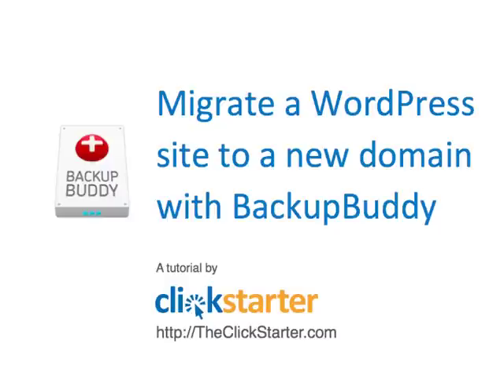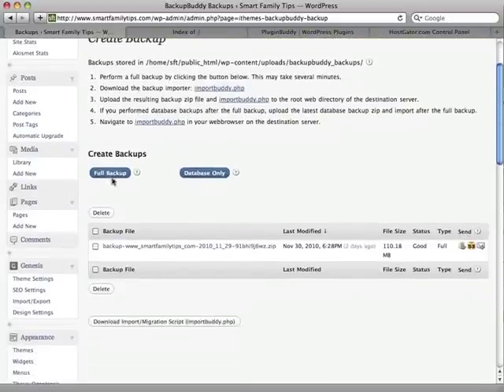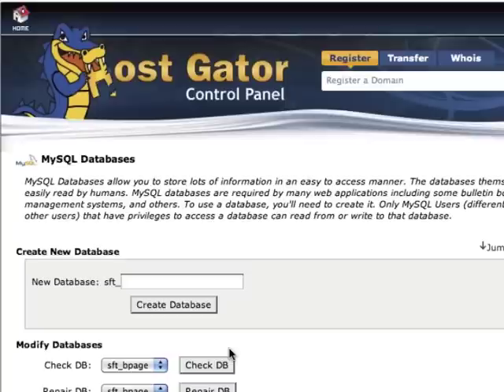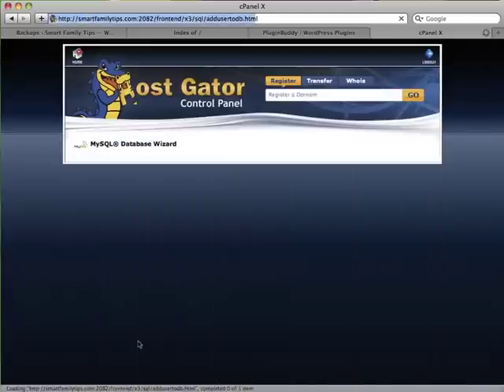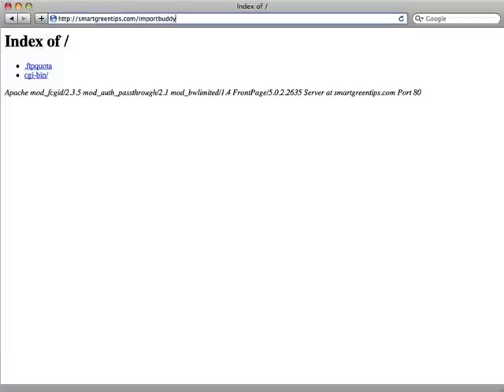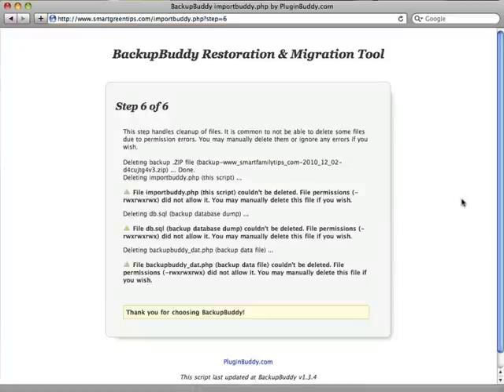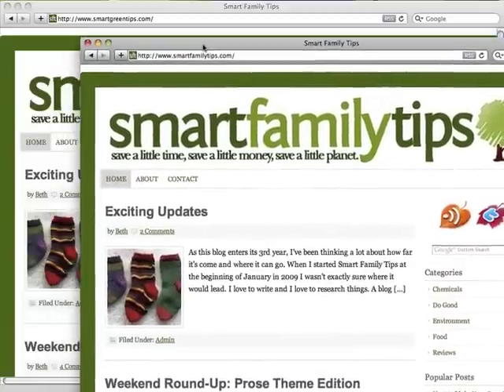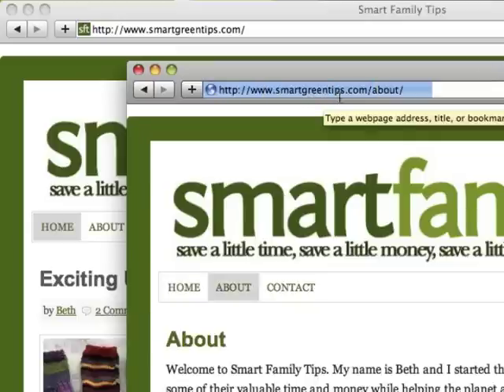BackupBuddy makes moving WordPress super simple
BackupBuddy is a WordPress plugin by iThemes that provides an all-in-one solution for backing up, restoring and migrating WordPress sites. In this tutorial, we'll look at the steps involved in migrating a real live website to a new domain name with BackupBuddy.

This plugin also works for moving sites installed locally to a live server!